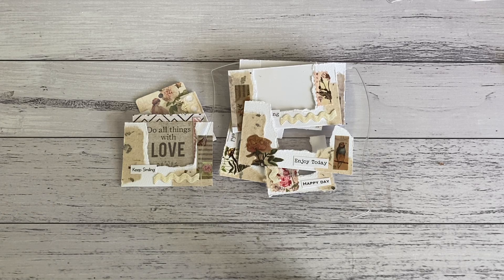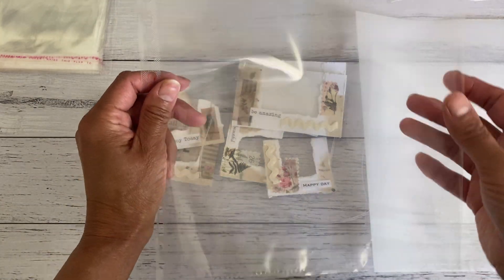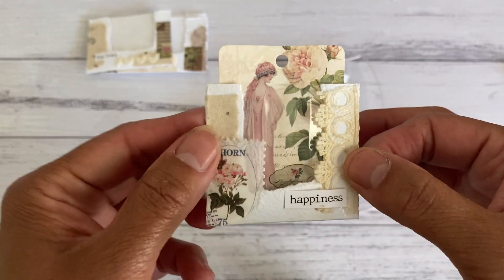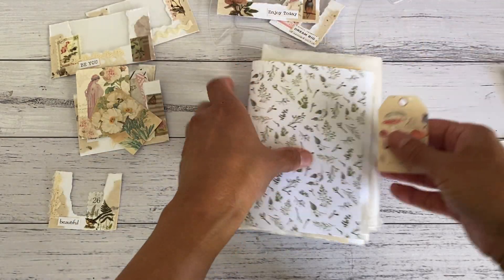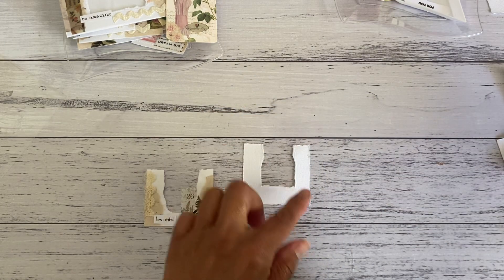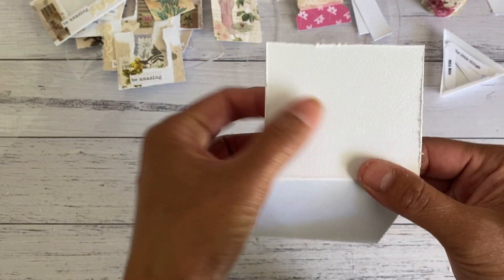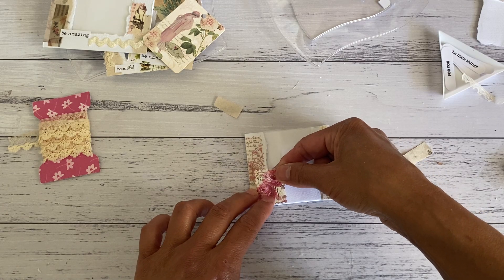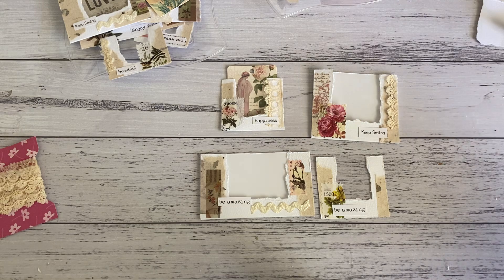Clear Window Pocket & Tuck Pockets | HOW TO | Junk Journal Idea | Ephemera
Create these easy clear window pockets using clear packaging bags for the window.

MY LINKS
My Etsy Store